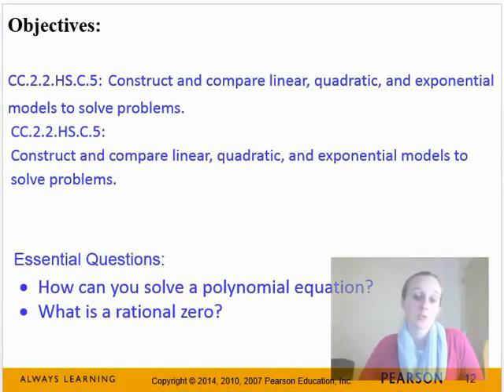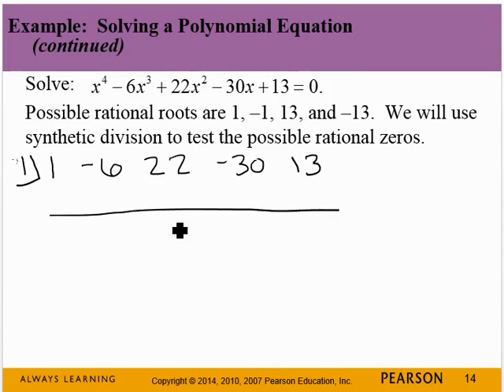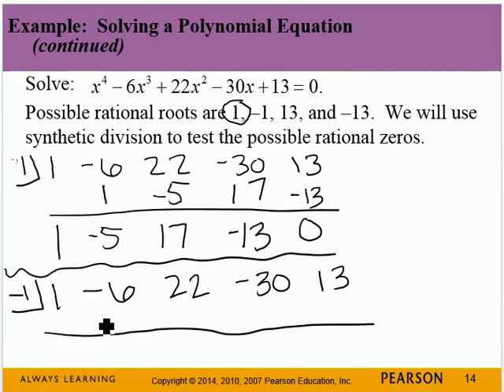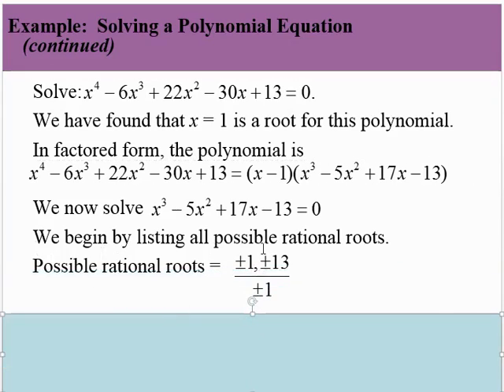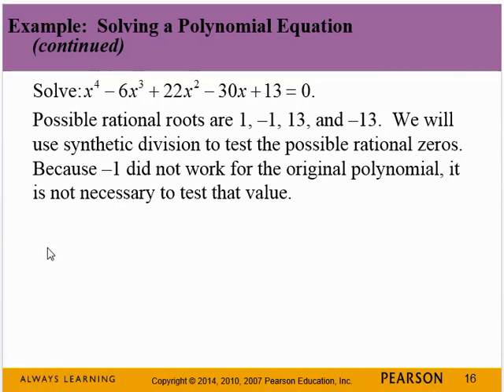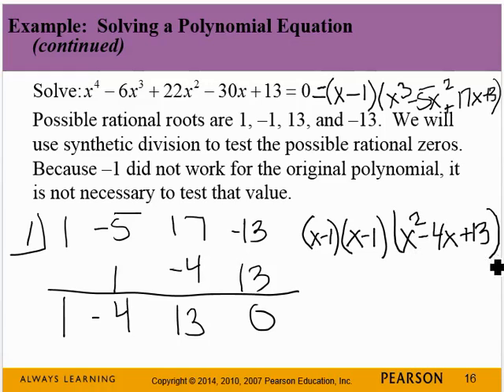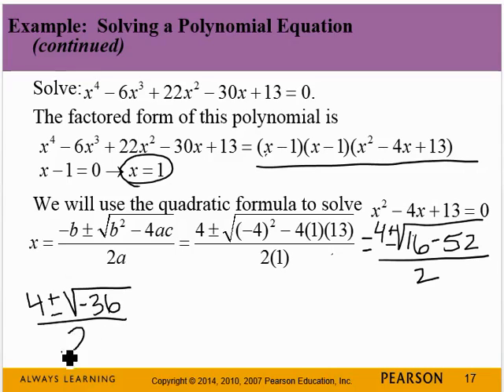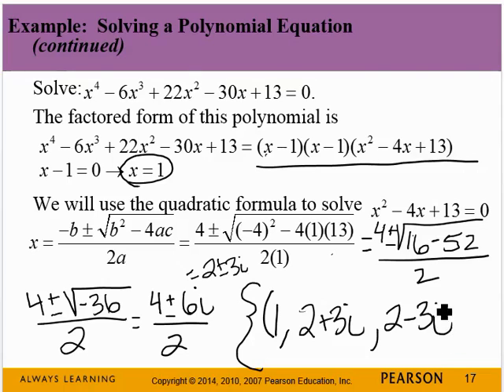PC 2 5 1 Part 2